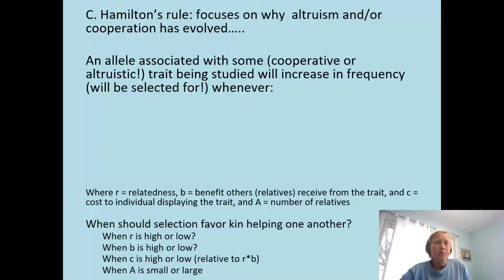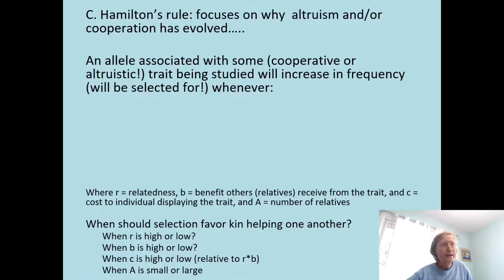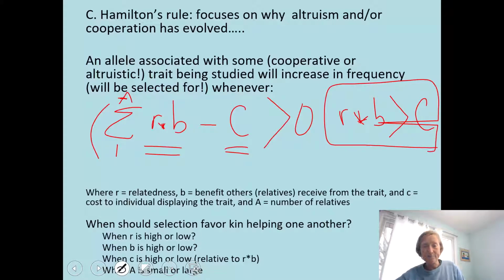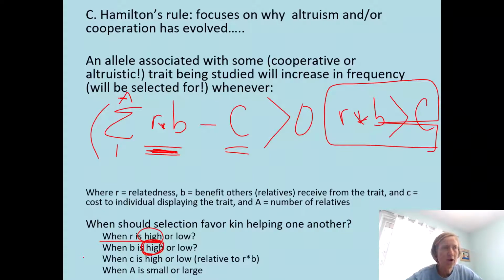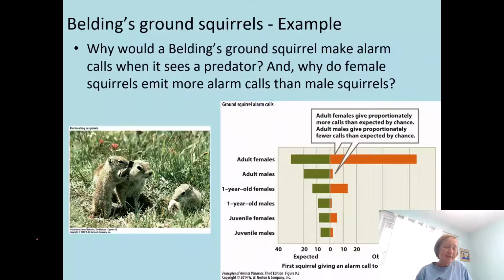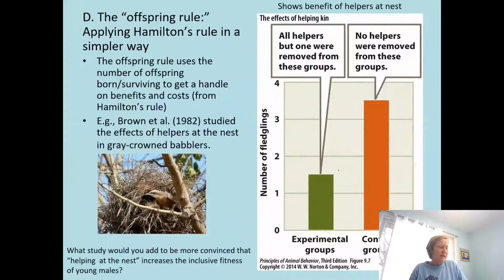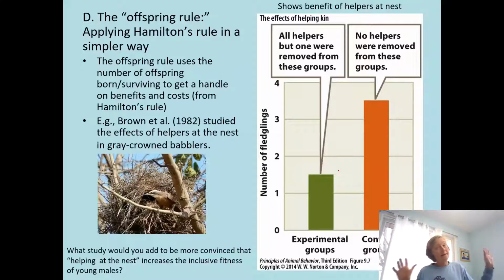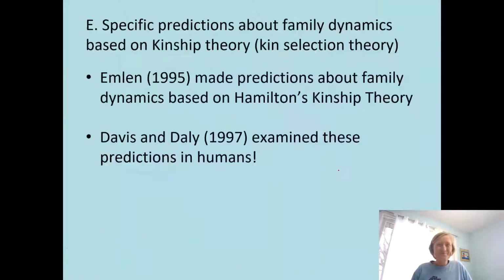17 Kinship and kin selection Part II